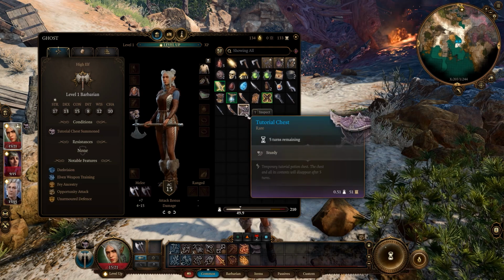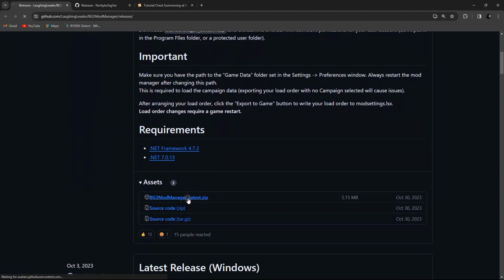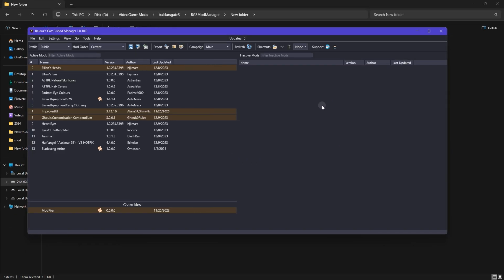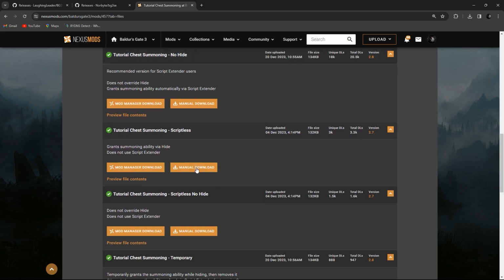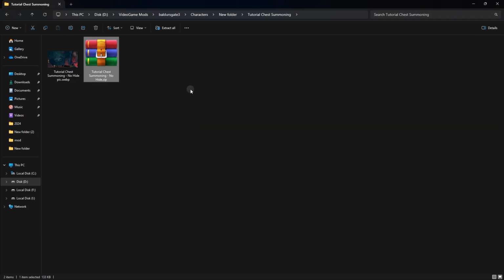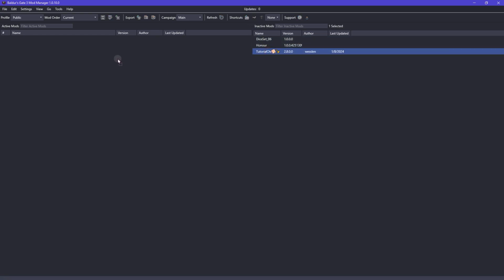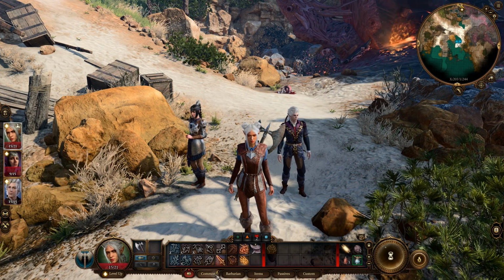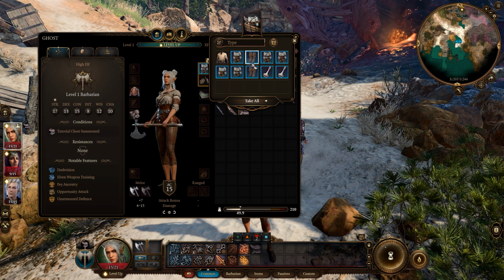Baldur's Gate 3: Tutorial Chest Summoning Mod Installation Guide 2024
Baldur's Gate 3 Modding Tutorial: Unlock the Tutorial Chest Summoning Ability! Tutorial Chest Summoning provides easy access to a variety of mod-added items.
With this mod enhancing your gameplay experience. Follow our step-by-step guide and elevate your Baldur's Gate 3 adventure to new heights!

◈If you do not know how to download mods on nexusmods, be sure to watch this video
00:00 - BG3 Tutorial Chest (how to use it to get the mods)
00:20 - Step 1 Download the mods
01:48 - Step 2 Install the mods
02:53 - Step 3 Active the Mods